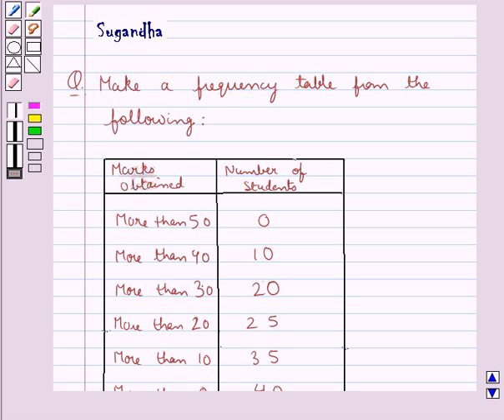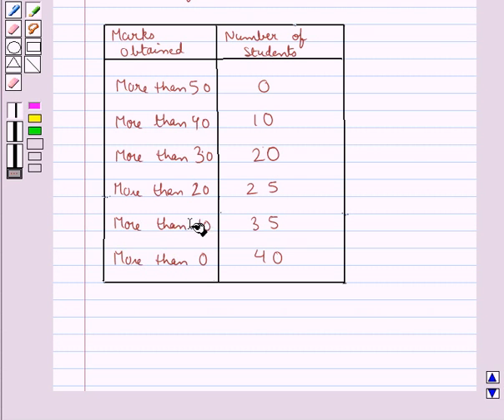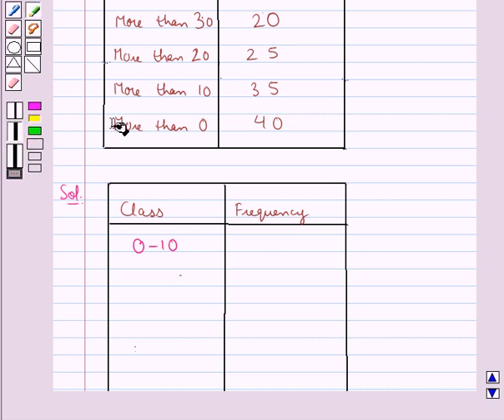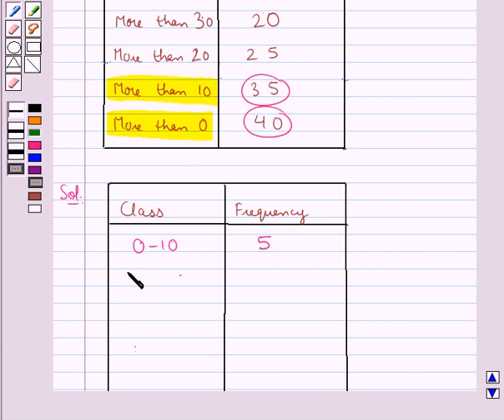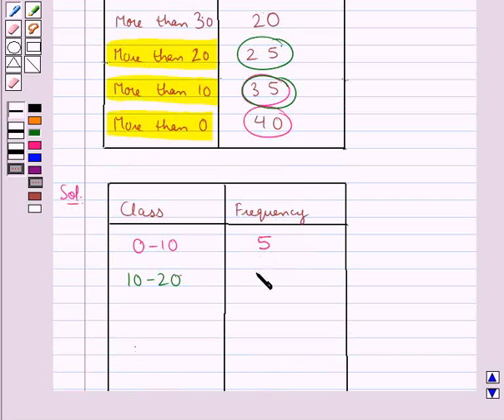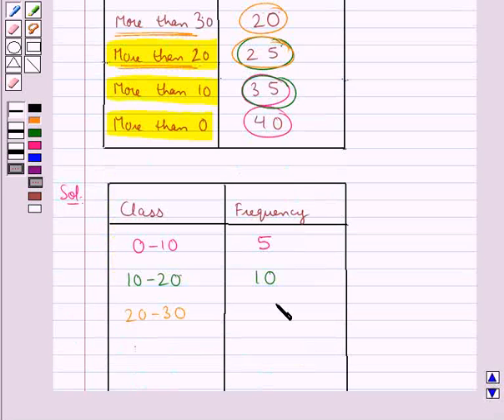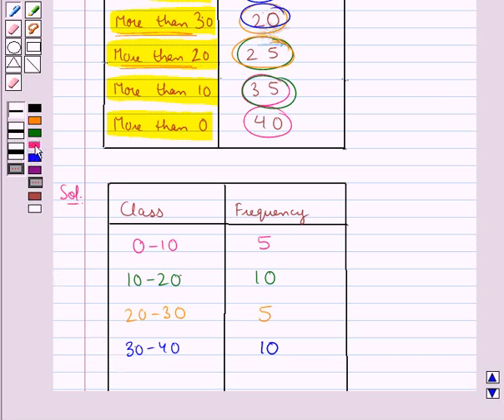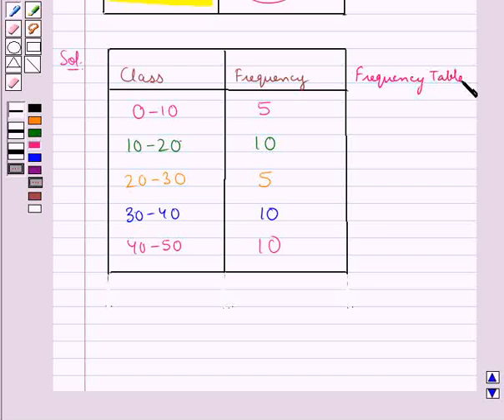Maths IX RSA 14 2